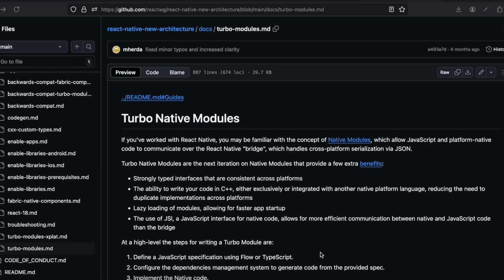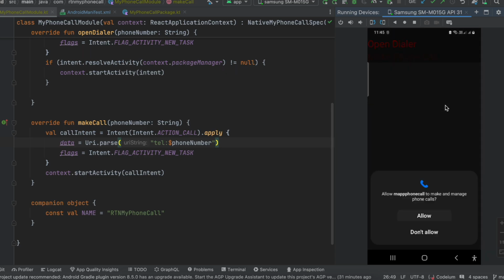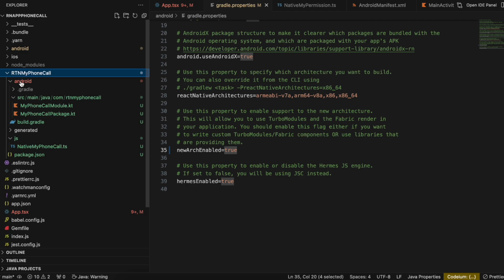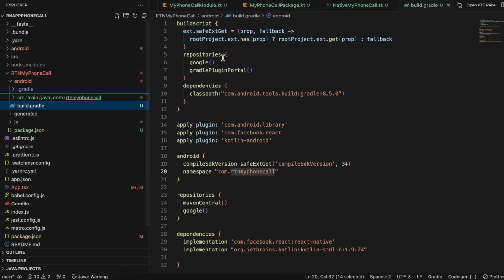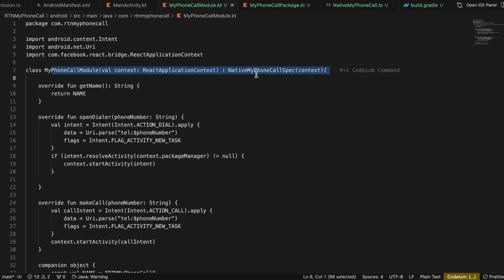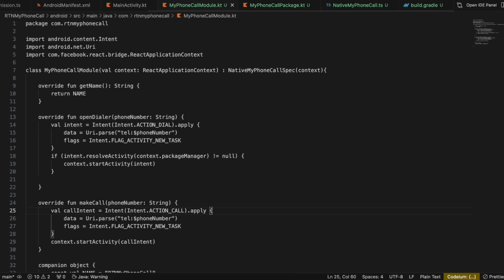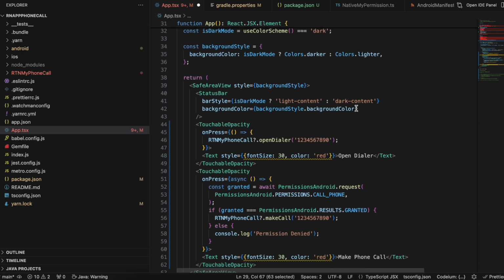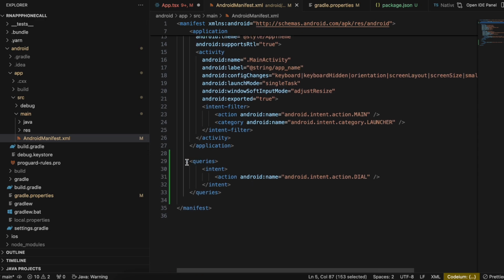How to make Phone Call in React Native's New Architecture Android app